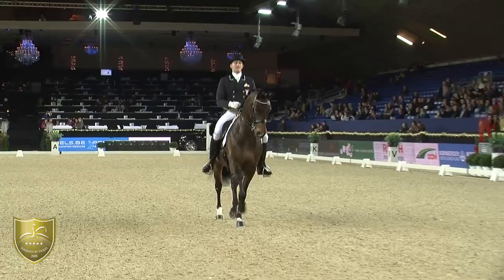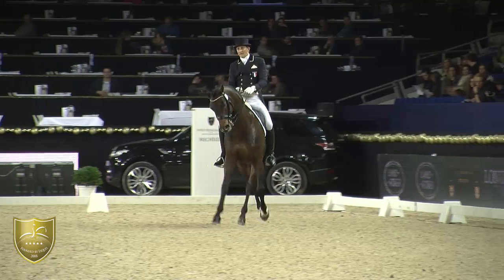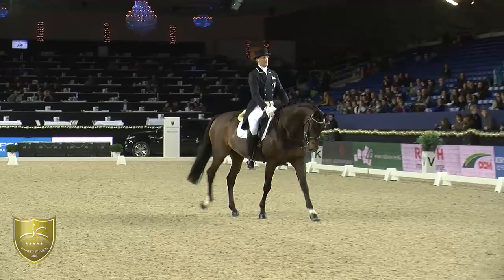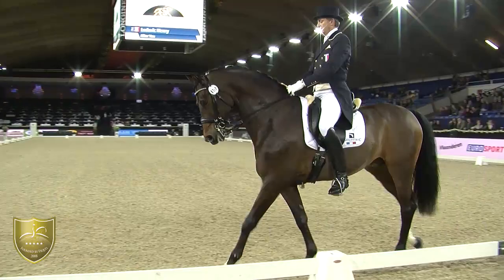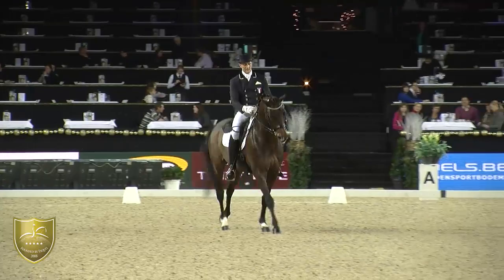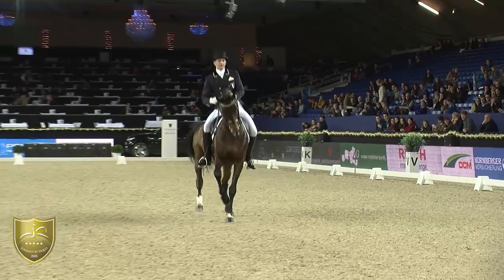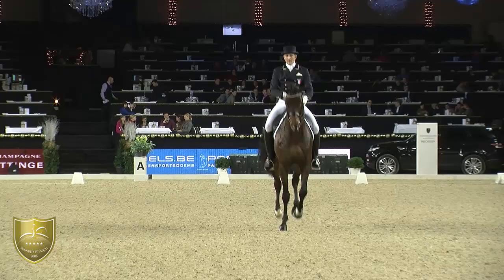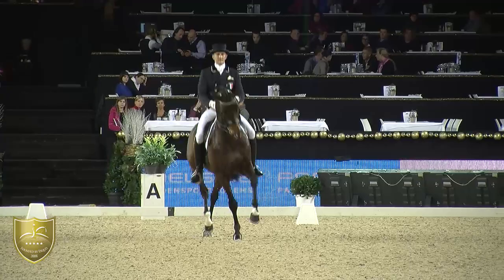WDM Mechelen #10 in CDI 5* Nürnberger GP Ludovic Henry & After You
We experienced some technical difficulties while recording the sound of this video. This resulted in the low sound quality. We are very sorry for this inconvenience.

#10 in CDI 5* Nürnberger Grand Prix